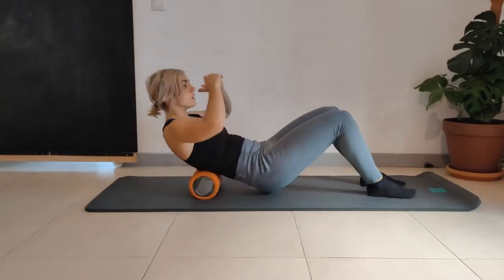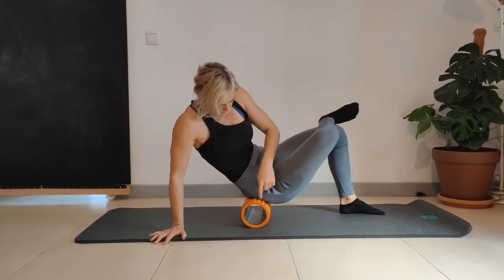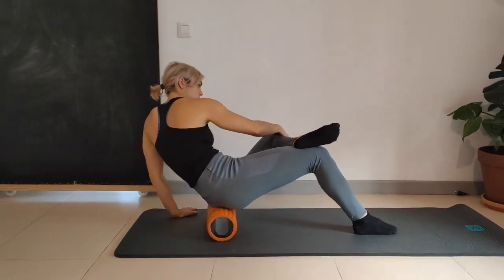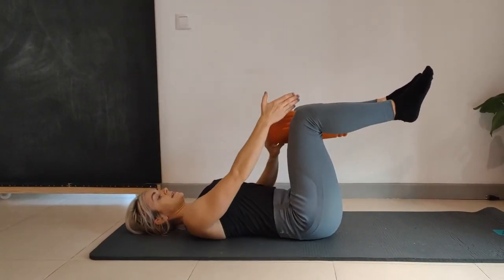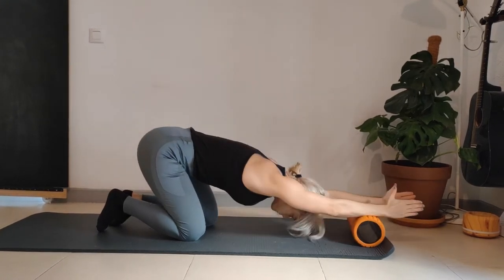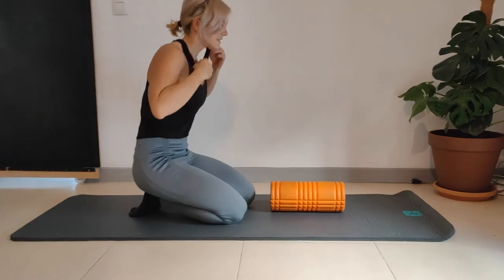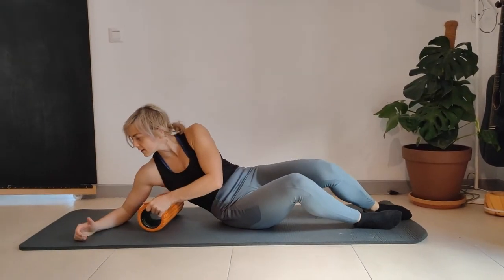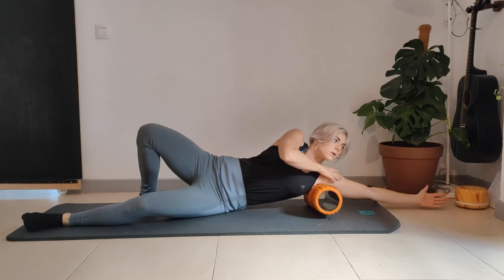Foam Roller Flow Follow Along (For Tight Muscles)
This is a great mobility routine using only a foam roller and is perfect for a morning routine or pre-workout flow